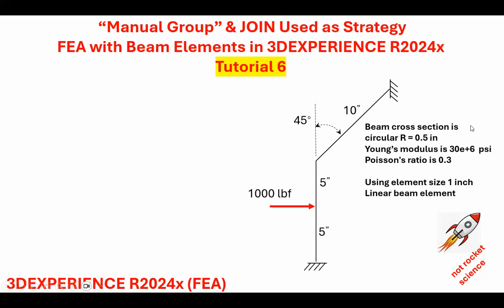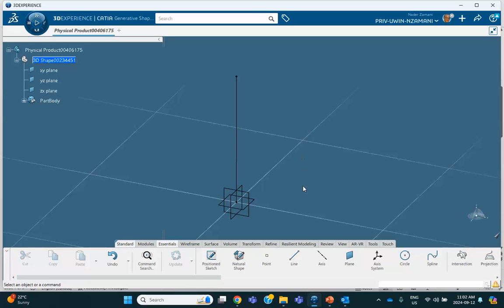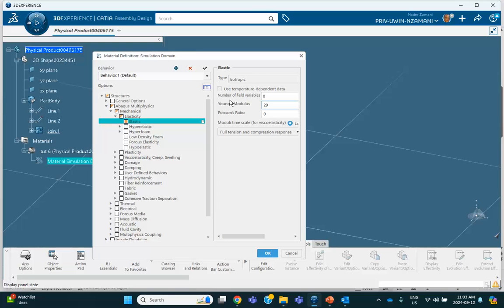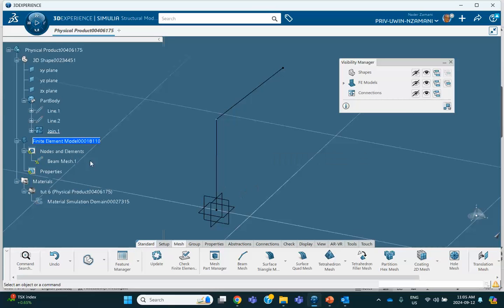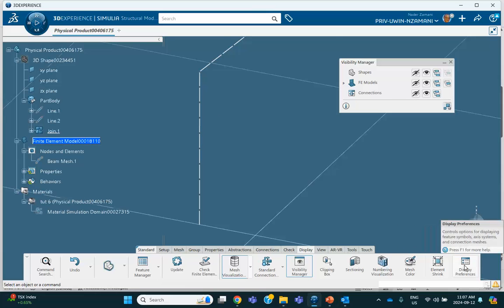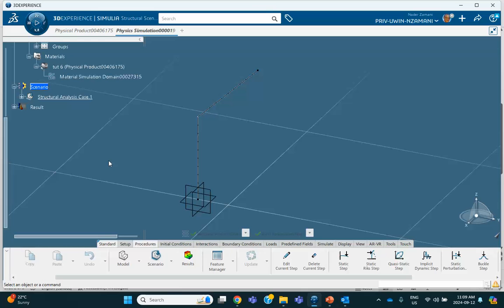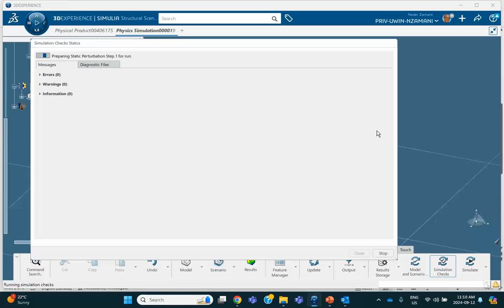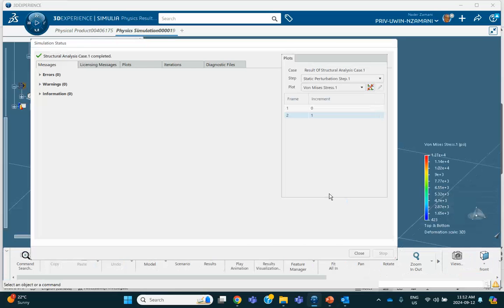Tutorial 6 Manual Group and JOIN Used as Strategy FEA with Beams in 3DEXPERIENCE R2024x